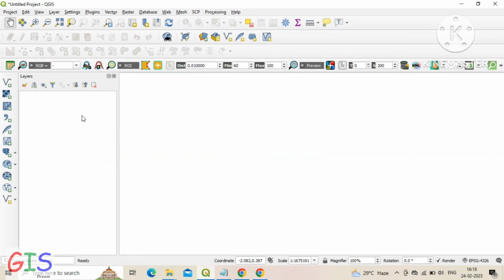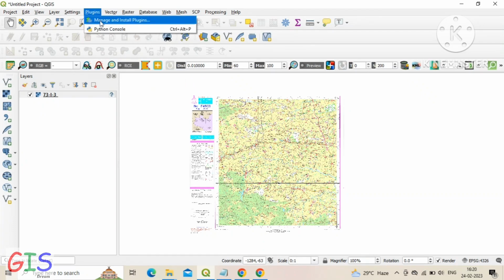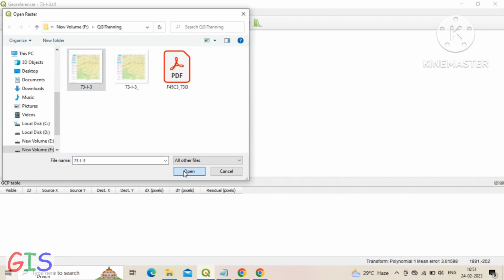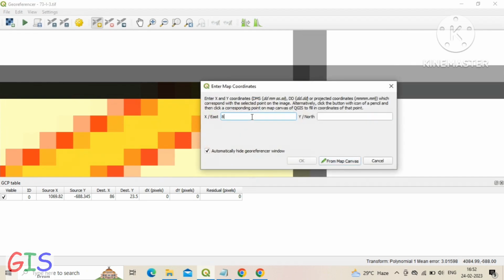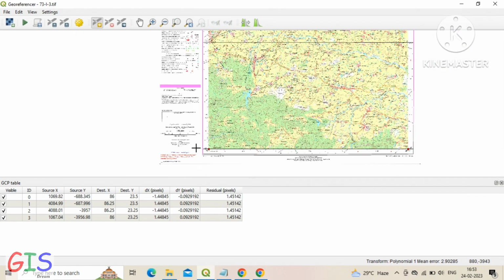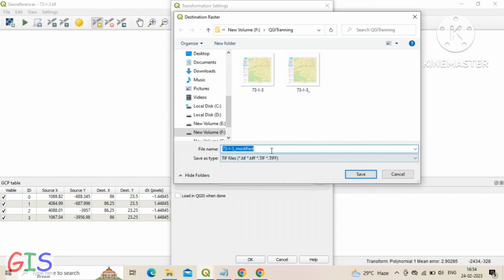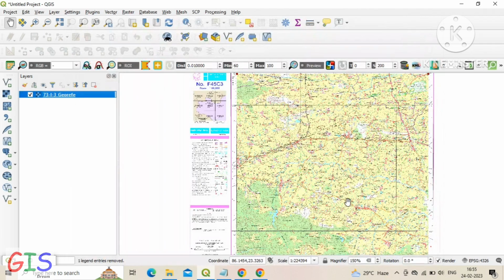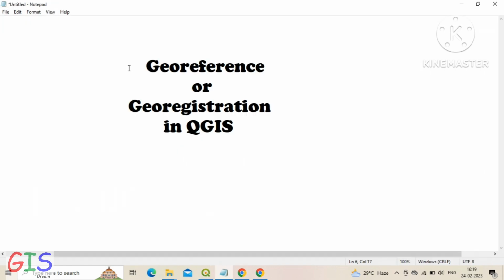Georeferencing in QGIS || Plugin georeferencing tool in QGIS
Full tutorial on georeferencing in QGIS